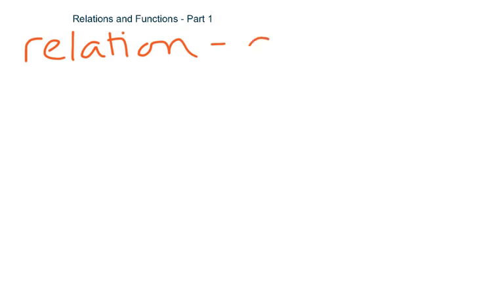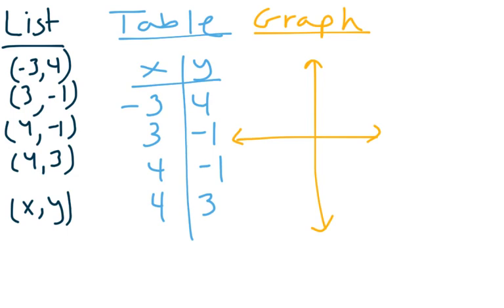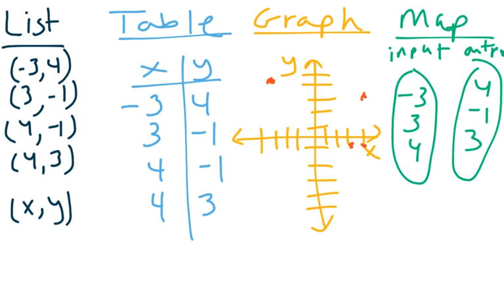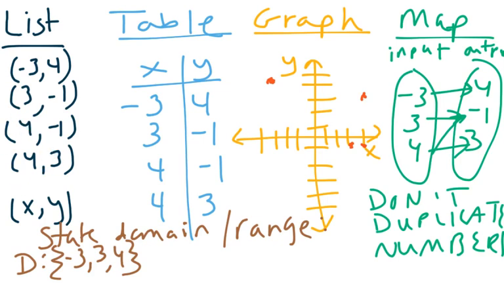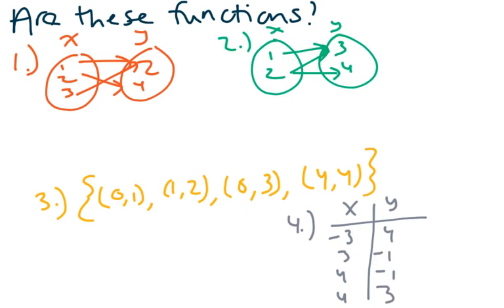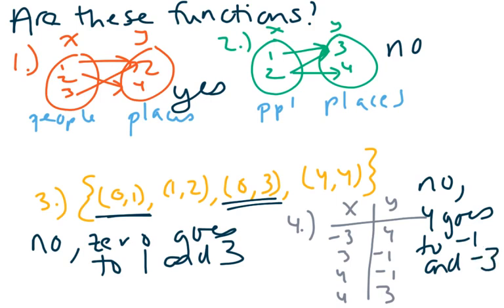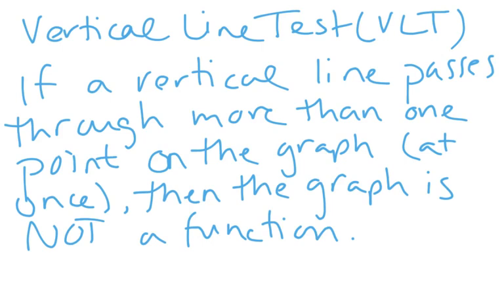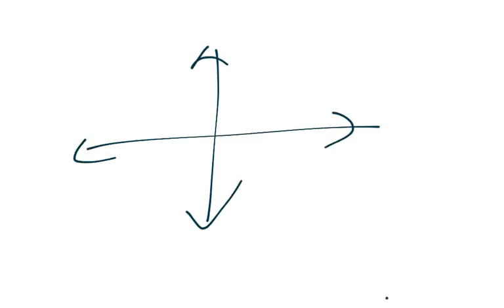Lesson 9/14 - Algebra 2